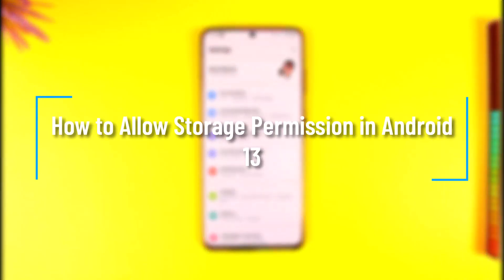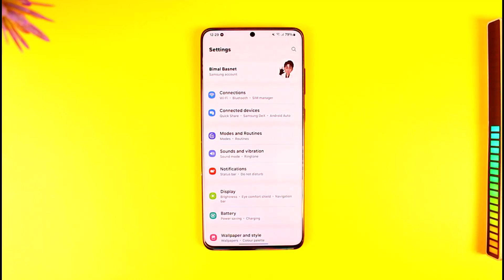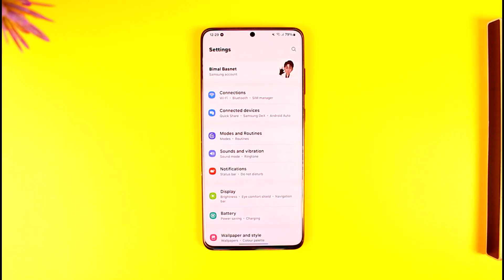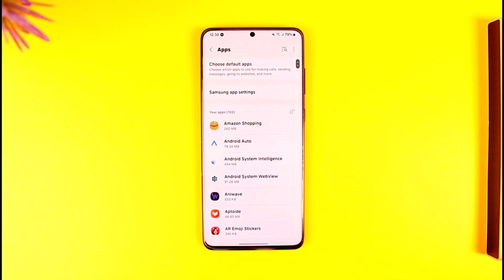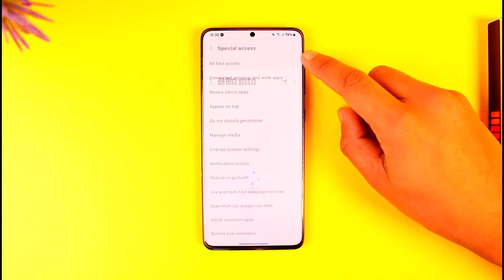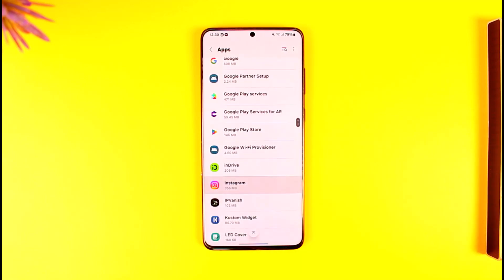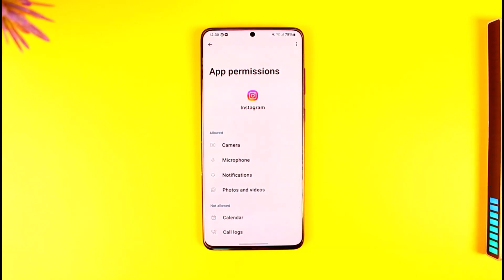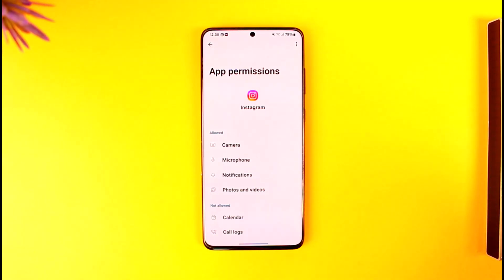How to Allow Storage Permission in Android 13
In this tutorial video, I will quickly guide you on how you can allow storage permission in Android 13. So, make sure to watch this video till the end. We try to be responsive to as many questions as possible.

► Chapters:
0:00 Introduction
0:13 Allow Storage Permission
1:10 Conclusion